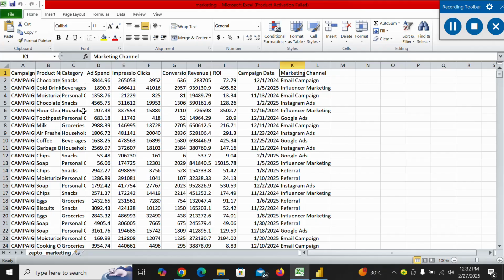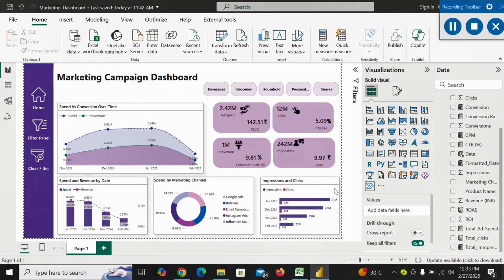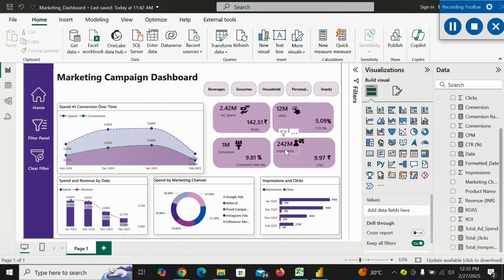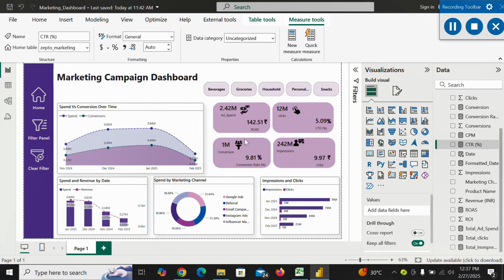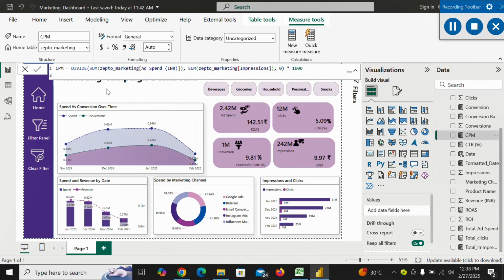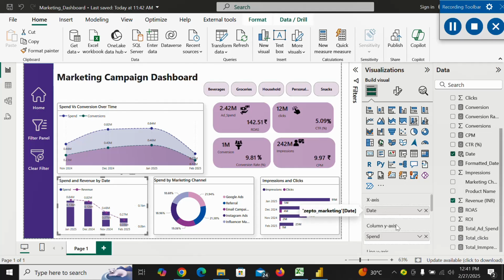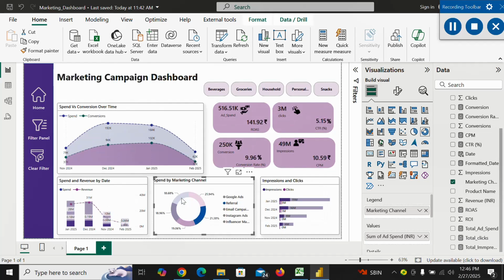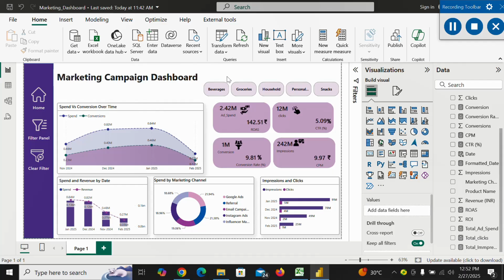Marketing Campaign Dashboard in PowerBI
Welcome,

In this vedio, you will learn a Overview Marketing Campaign Dashboard in PowerBI. Learn how to Analyze Ad performance, DAX Measure like Ad spend, total clicks, conversion rate, impression, ROAS, CTR, CPM, Understand trends with intuitive charts, Multi-slicer to filter data for different product categories, Identify top-performing channels and optimize ad spend.